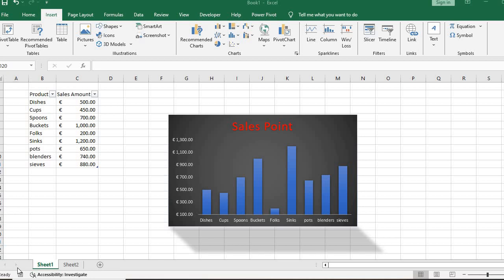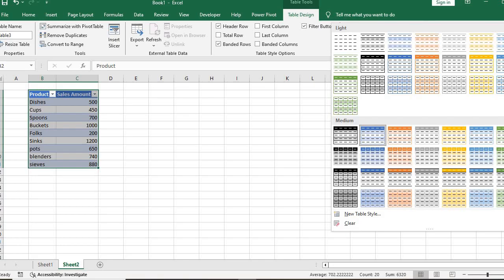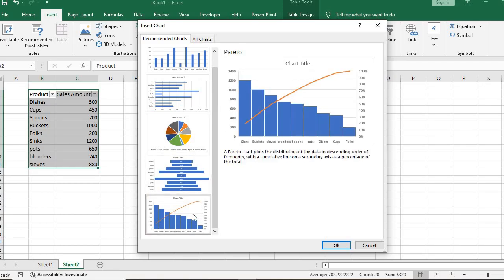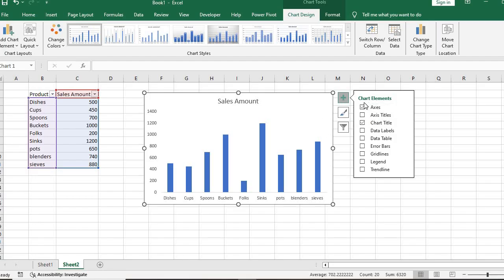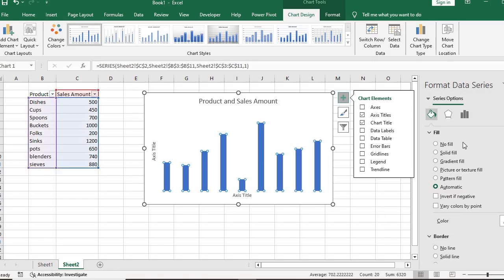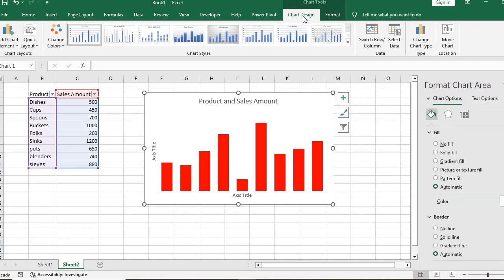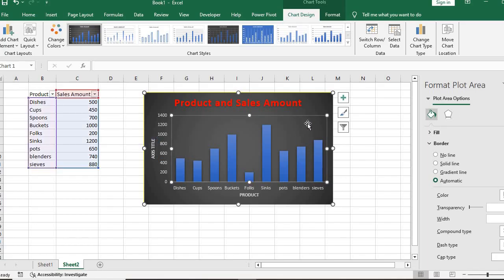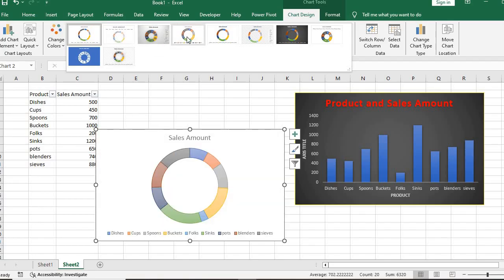Create Your FIRST Chart on Excel, EASY !!!!!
Are you learning to work as a data analyst? or to make use of visualizations on Excel? This video is for you! Watch how I made the bar graph with ease.